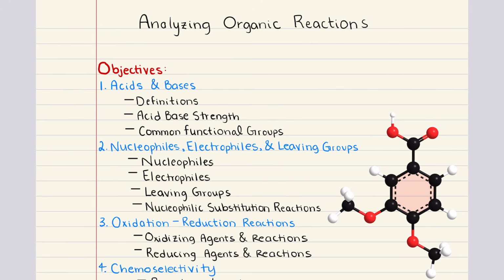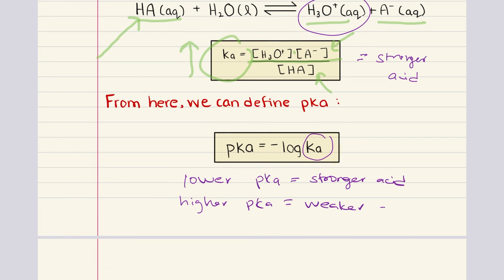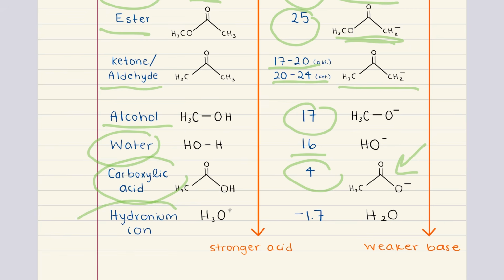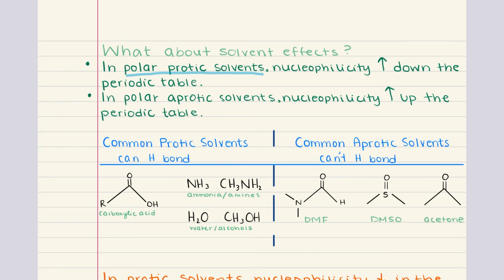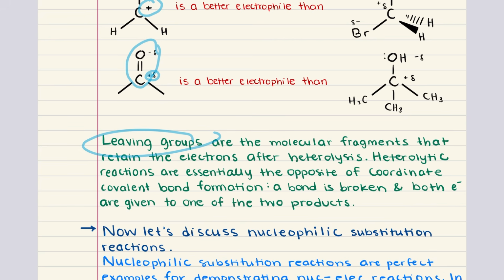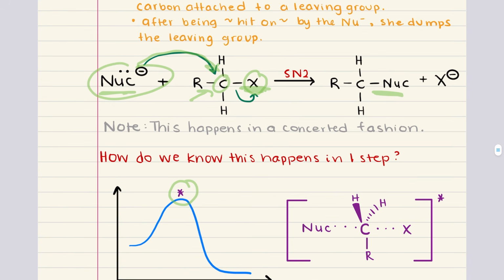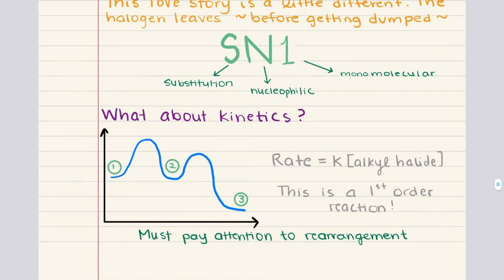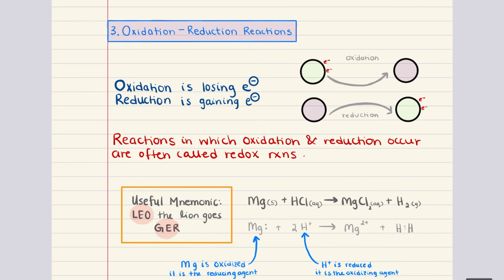MCAT Organic Chemistry: Chapter 4 - Analyzing Organic Reactions (1/2)